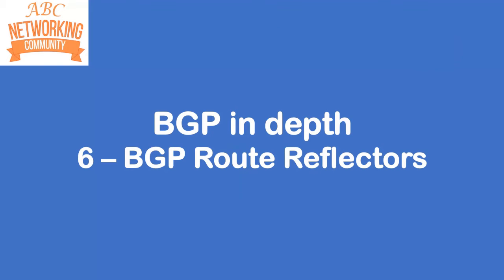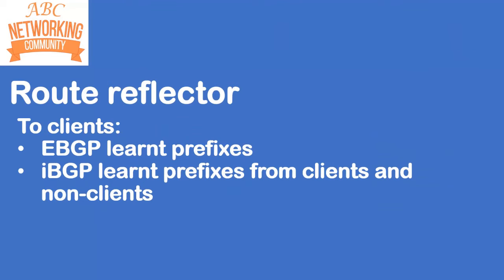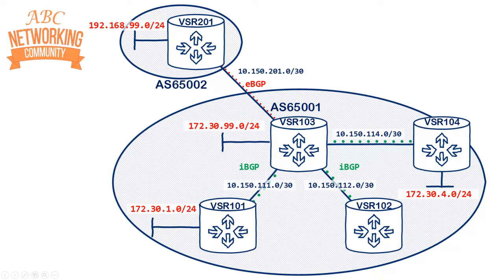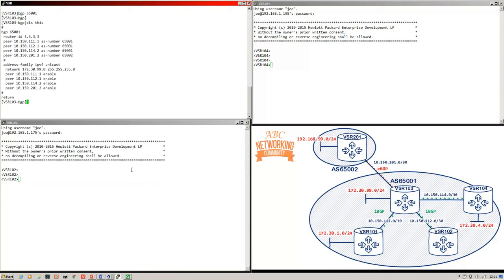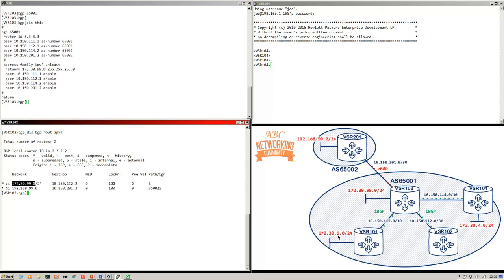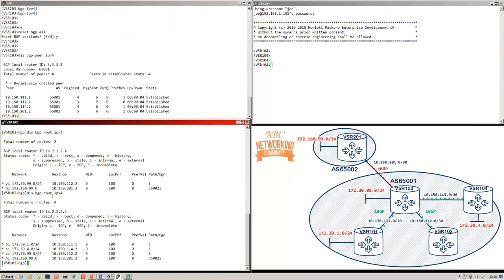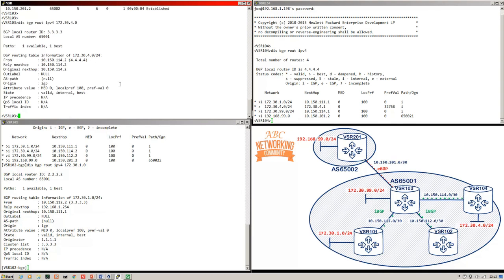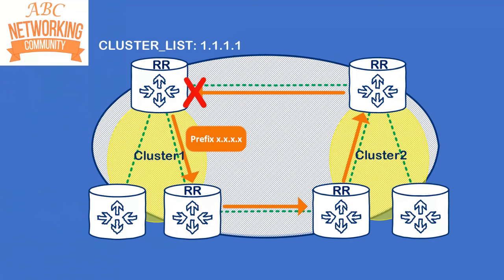BGP Route reflectors - BGP In Depth 6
In this video I take a look at BGP Route reflectors, how to configure them and their attributes.

I recommend you watch Parts 4 & 5 first to get the whole picture on BGP loop prevention:

Please do suggest topics for future videos!

I use the HPE VSR to build my virtual lab.